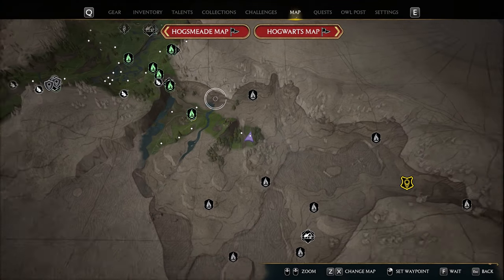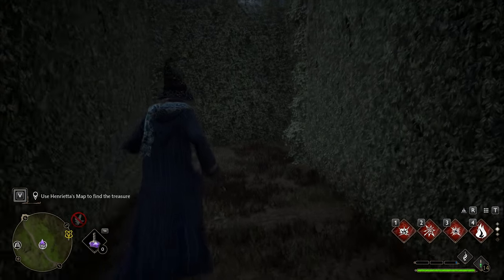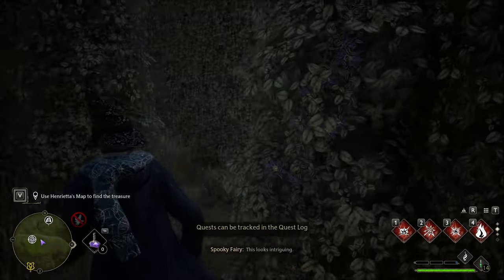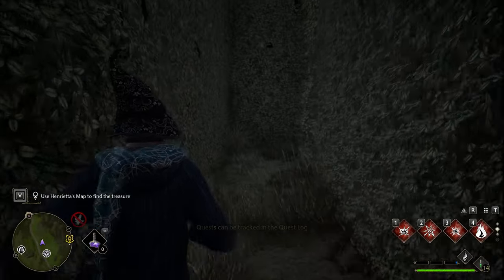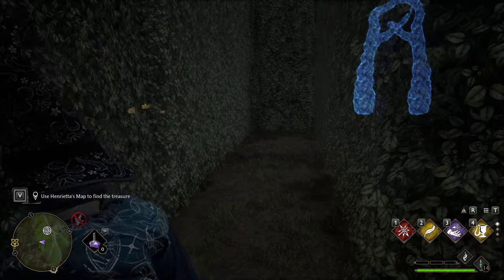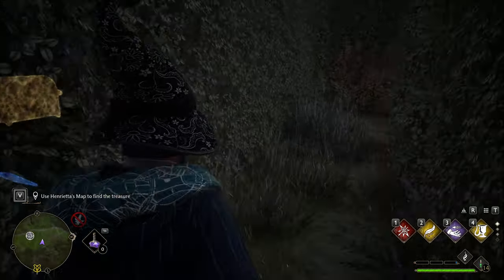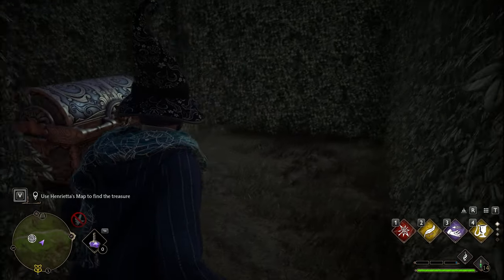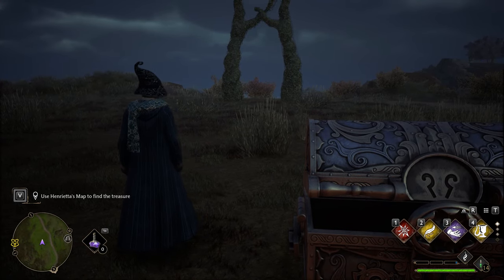Hogwarts Legacy: How to Solve Poidsear Coast Hedge Maze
In this Hogwarts Legacy guide I'll show you how to solve the Hedge Maze puzzle in the Podsear Coast area on the map. You first need to walk through the hedge archway to start the maze puzzle.